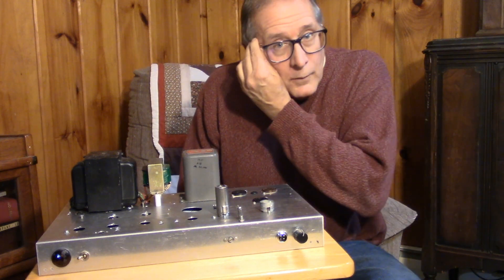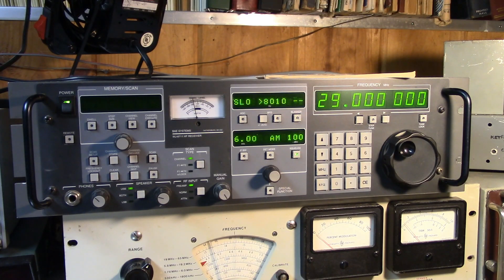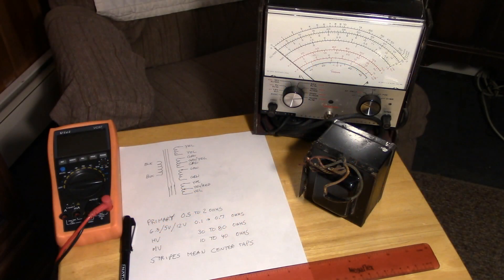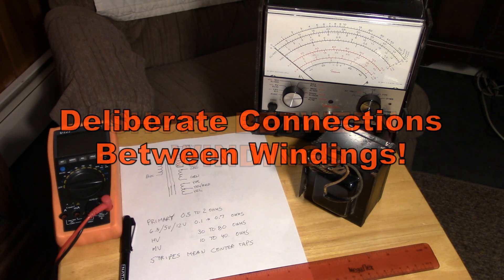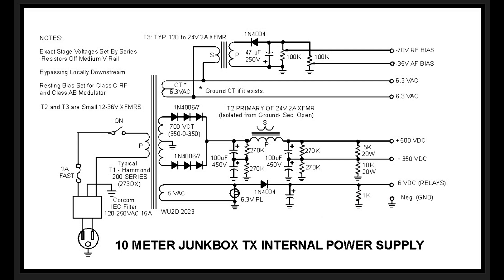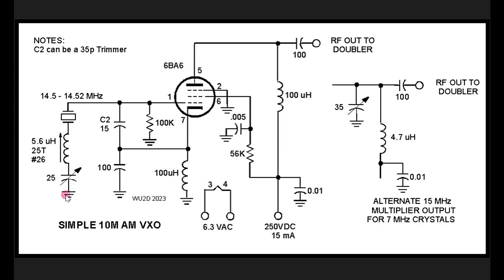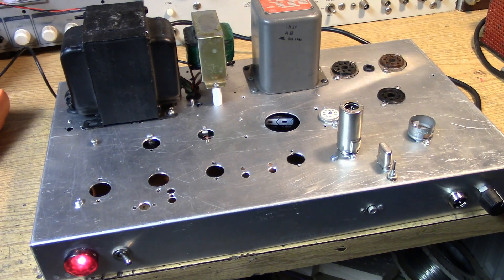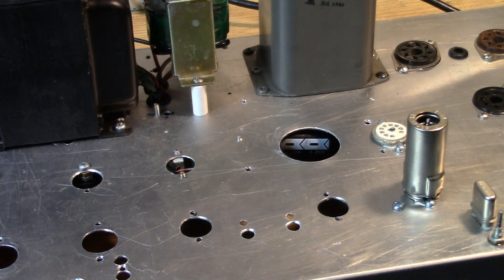10M AM Junkbox TX Part 2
As I completed the Power Supply and started the RF Wiring, I had a little issue with the 10 Meter AM Junkbox Transmitter.